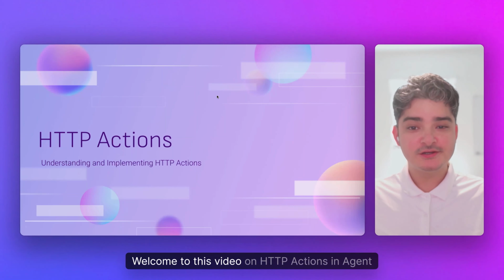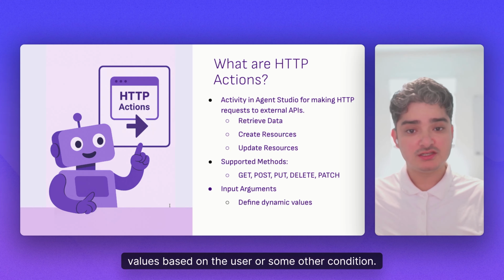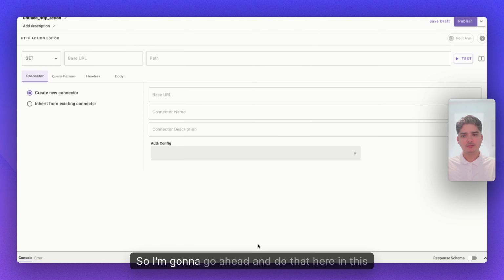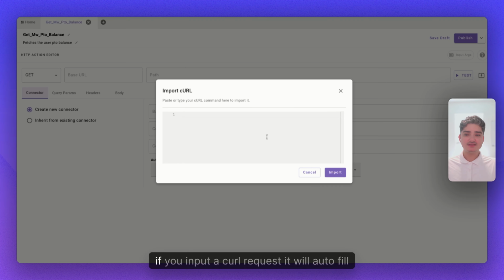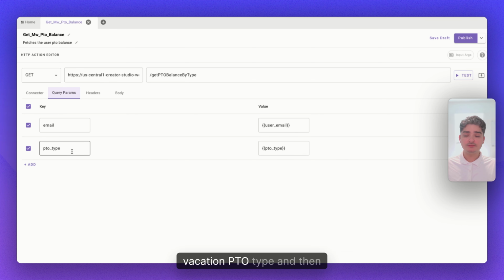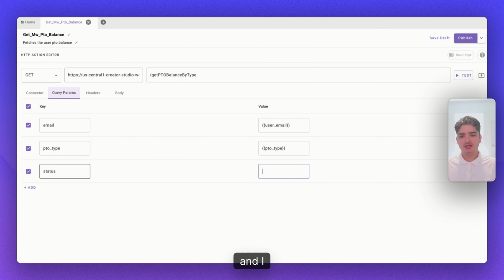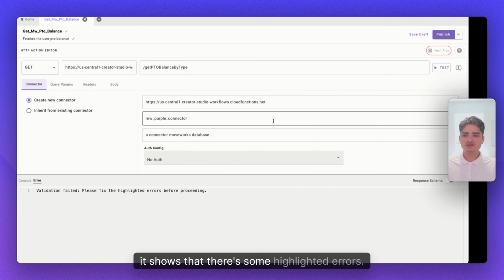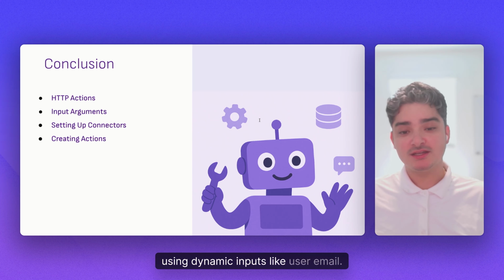Creating Resuable HTTP Connectors For Multiple HTTP Actions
Learn what HTTP Actions and HTTP Connectors are, and how to configure Connectors to save time and ensure all Actions use the same connection settings when accessing external APIs.